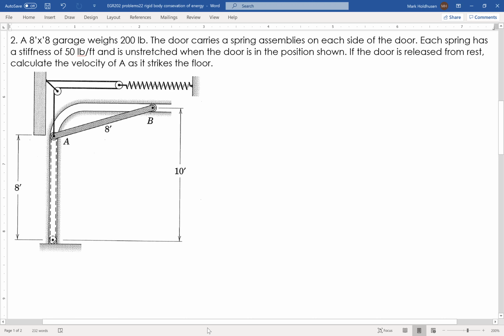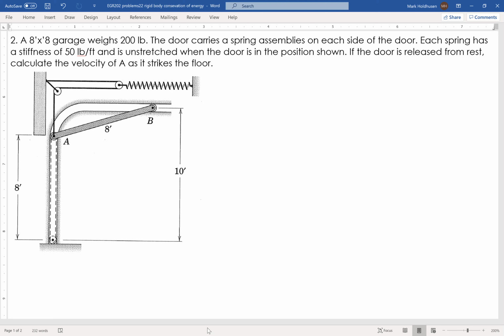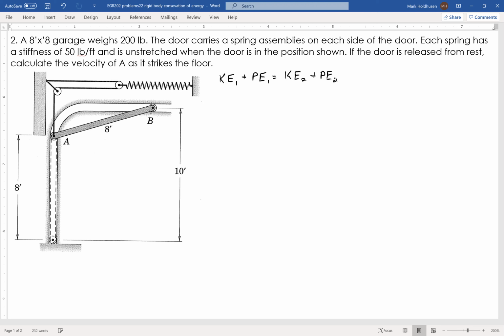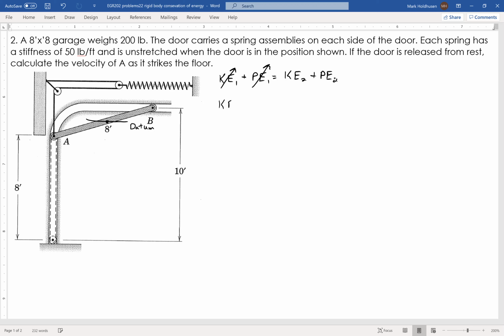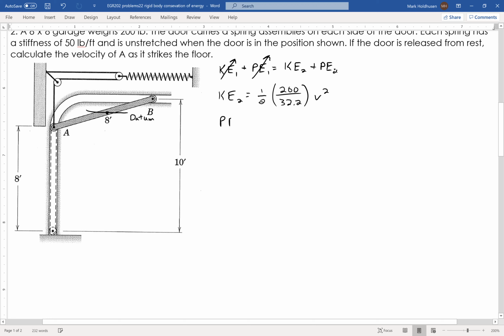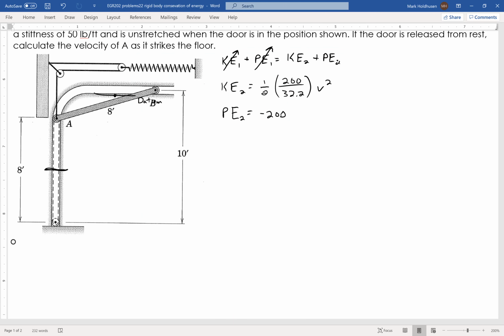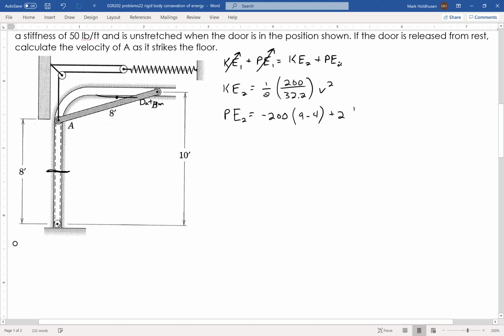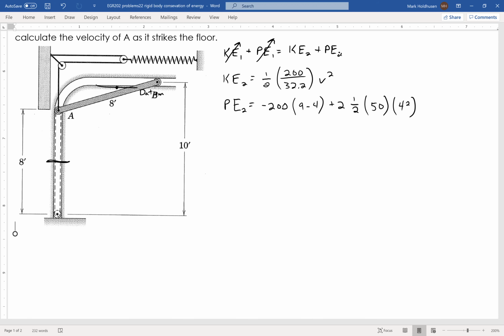Dynamics 24-Apr Rigid Body Conservation of Energy 2